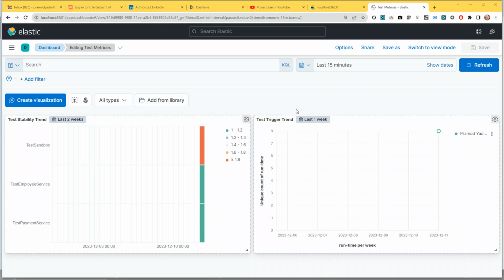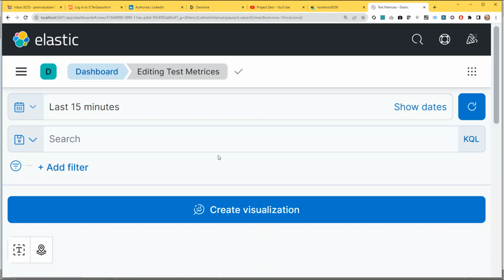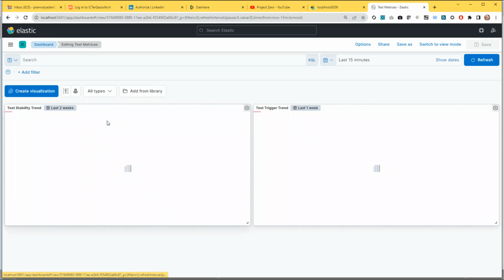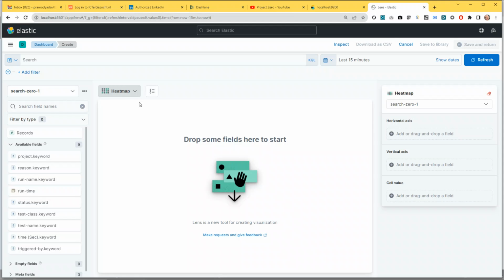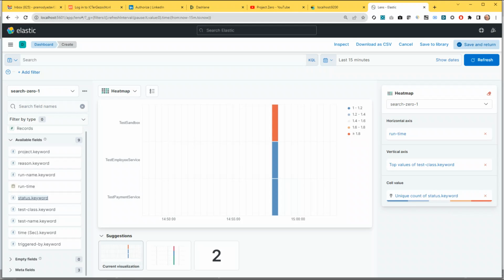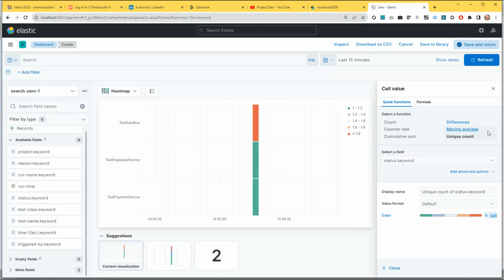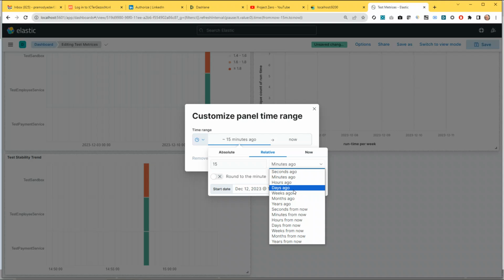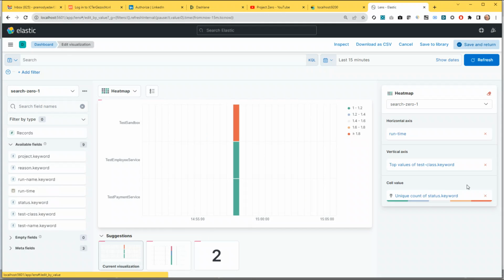#55 Test Monitoring: Creating meaningful dashboards on Kibana & making testing transparent to others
Goal:
In this video, we show how you can convert the information you published on elastic to visual meaningful graphs.

Objective:
- We will create two graphs (a heatmap and a line graph) to show how you can see test trends and test trigger trends.